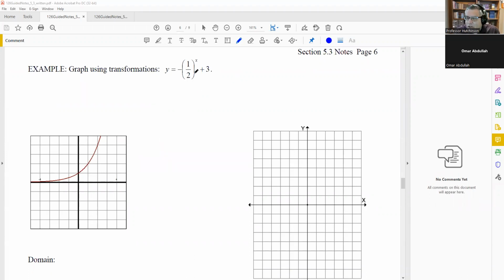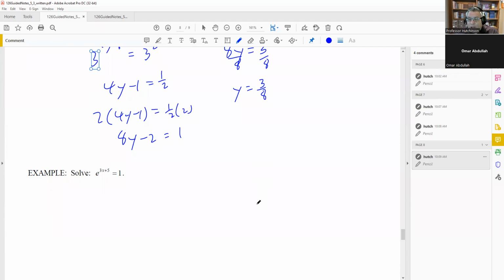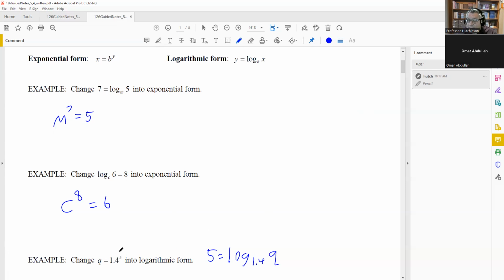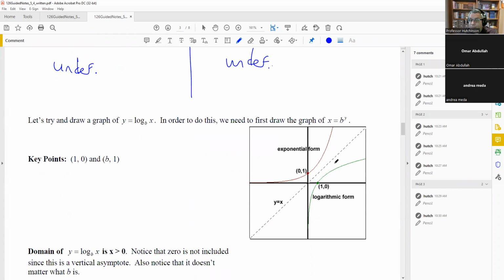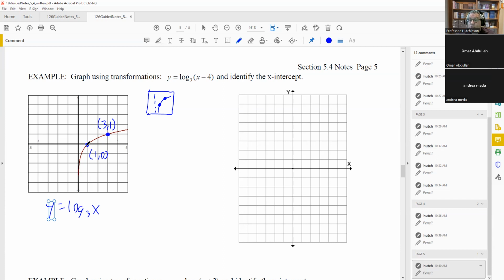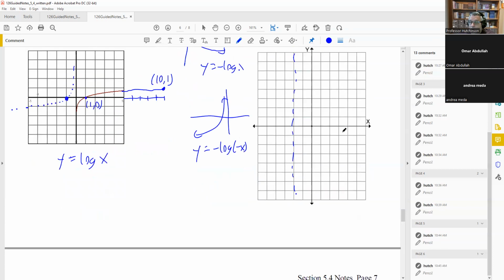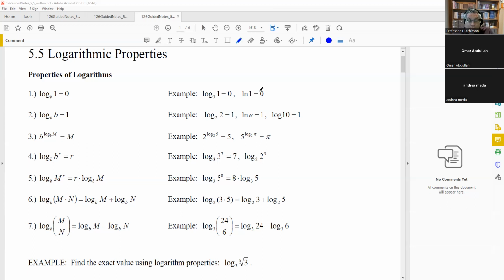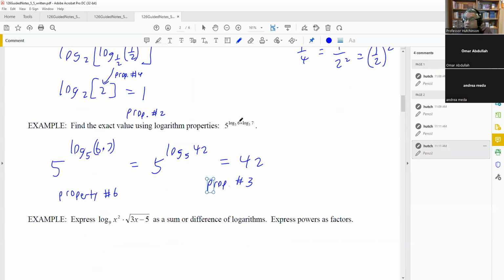MATH 126 (Precalculus) Lecture 7/13/22